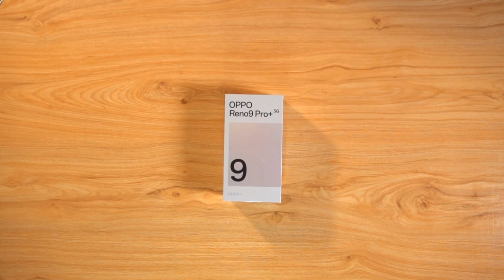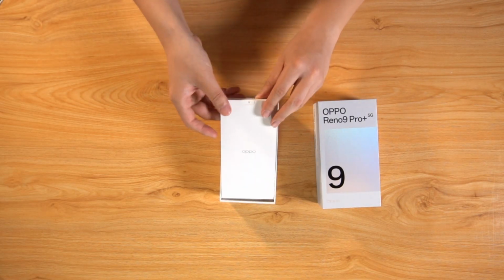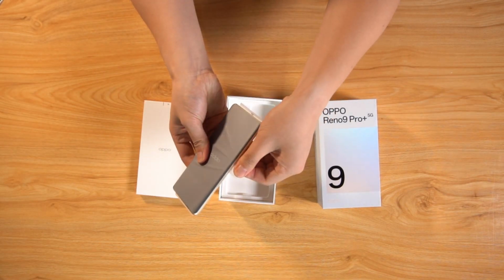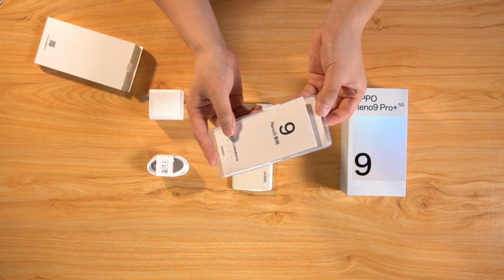OPPO Reno 9 Pro Plus Unboxing (English)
OPPO Reno 9 Pro Plus Unboxing (English) opporeno9pro opporeno9 .What's Did You Think Guy's ?